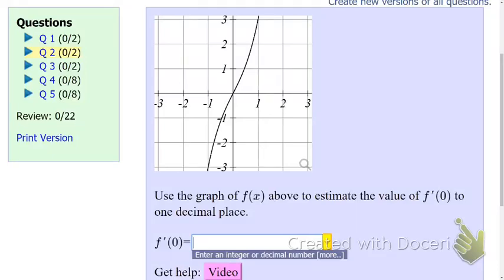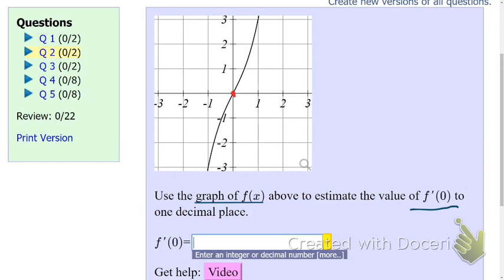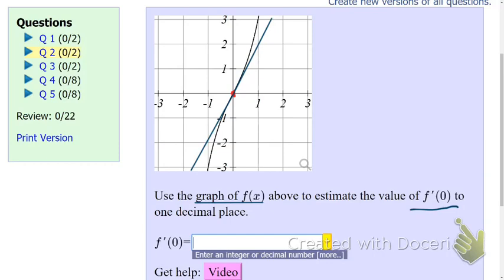value if derivative given graph